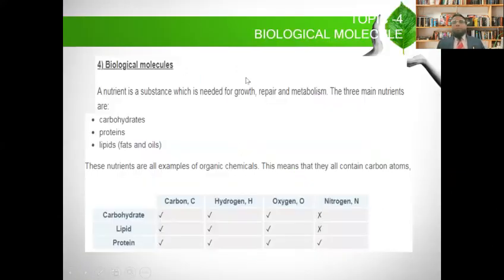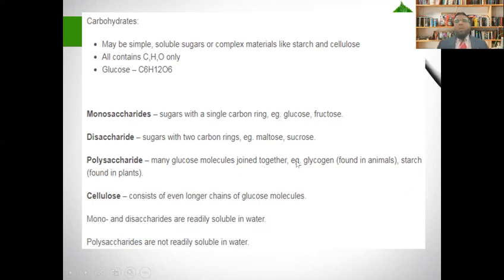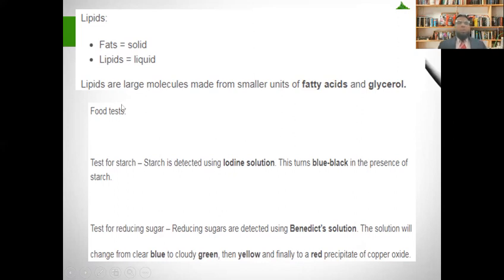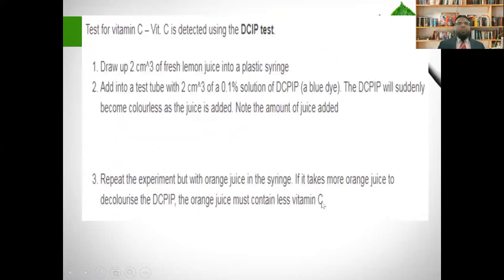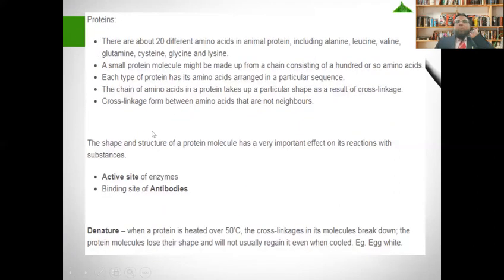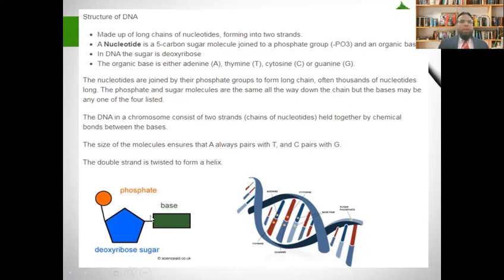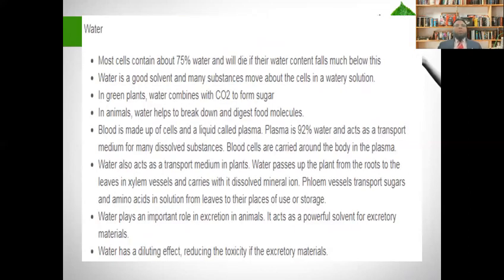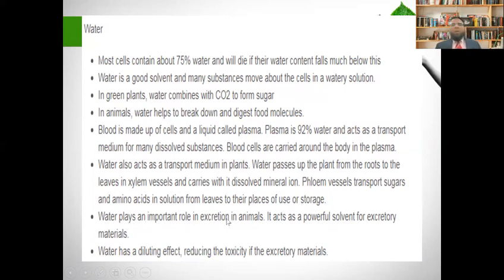IGCSE BIOLOGY Topic 4 Biological molecules By Nafees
Revision of Biology